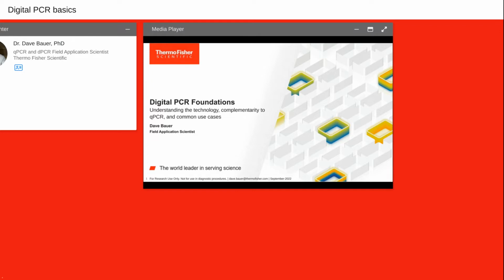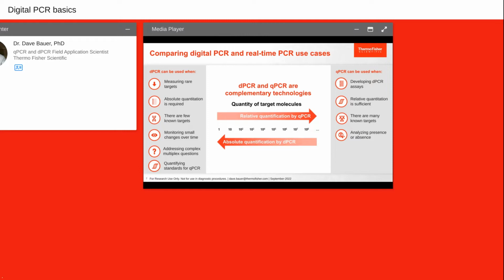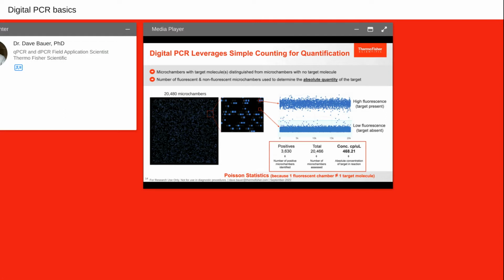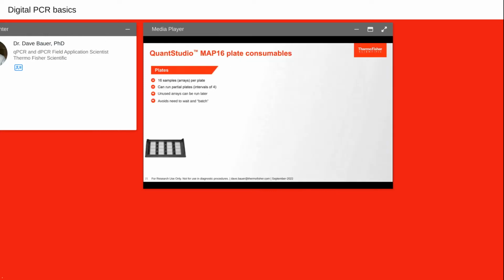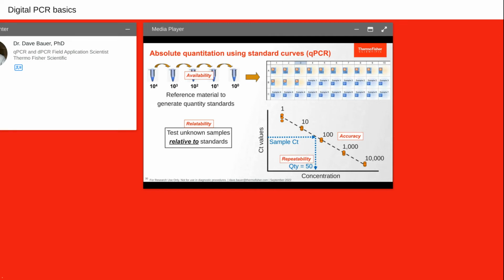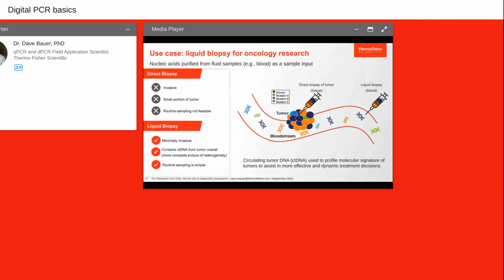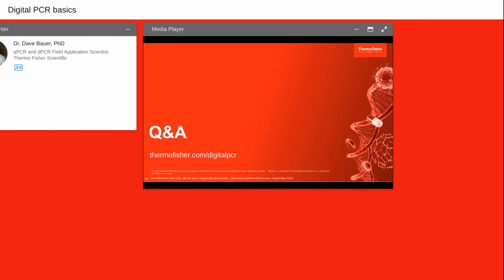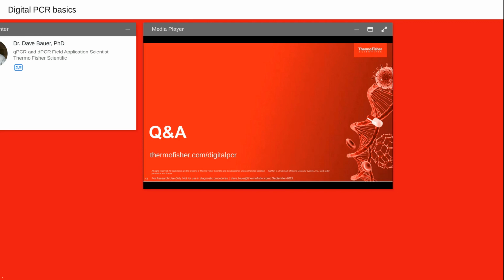Digital PCR basics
Presented By:
Dr. Dave Bauer, PhD

Speaker Biography:
Dave received his PhD in molecular biophysics, investigating DNA packaging in dsDNA viruses. After graduating he worked as a research scientist in forensic DNA analysis, followed by work as a method development scientist designing and validating bioassays for cellular therapy technologies. Dave joined Thermo Fisher in September of 2020 as a field application scientist for qPCR and dPCR technologies, based out of Pittsburgh, PA.

Webinar Abstract:
Digital PCR (dPCR) is a specialized approach to nucleic acid detection and quantification that is not reliant on standard curves. Instead, the quantity or numbers of molecules present in a reaction is determined by digitizing a traditional bulk PCR reaction into many thousands of nanoliter-sized microreactions and then amplifying those reactions to endpoint. Absolute rather than relative quantification is achieved by counting the number of positive and negative microreactions at endpoint and applying simple statistical methods. While dPCR uses the same fundamental chemistry as qPCR, dPCR offers higher precision and improved precision when measuring rare targets, heightened sensitivity when testing highly heterogenous mixtures, and improved reproducibility for standard-curve free quantification. Join our technical expert Dr. Dave Bauer in this webinar which will cover the fundamental principles of digital PCR, discuss how it compares to and is complemented by real-time or quantitative PCR methods, and describe which use cases are well suited for digital PCR across common research areas such as cancer research, cell and gene therapy development, and environmental sample testing.